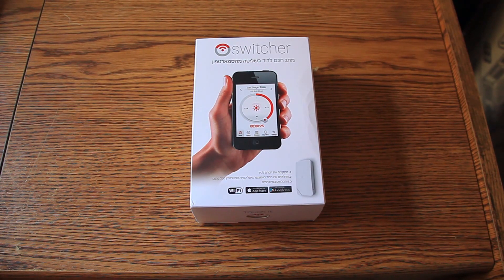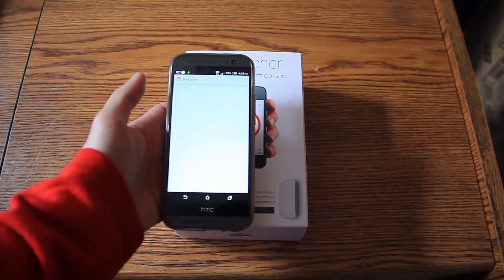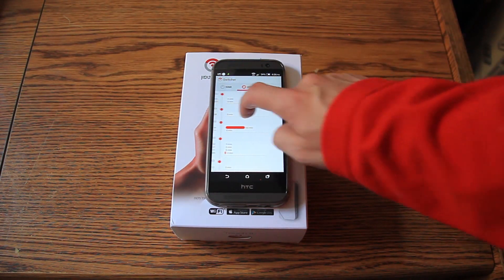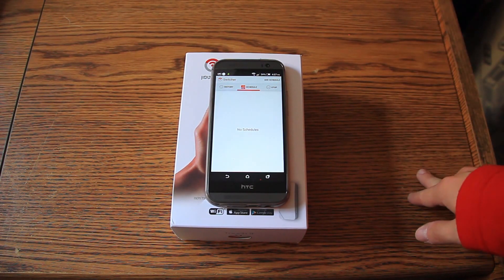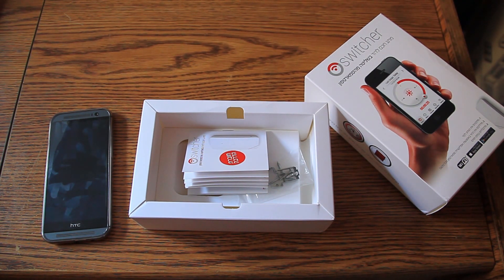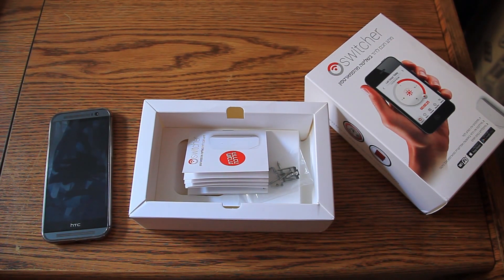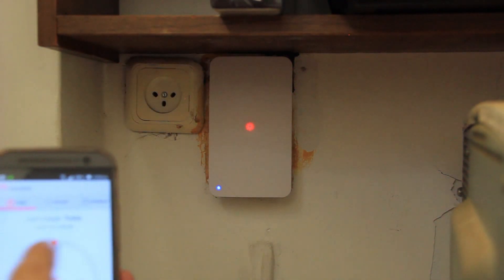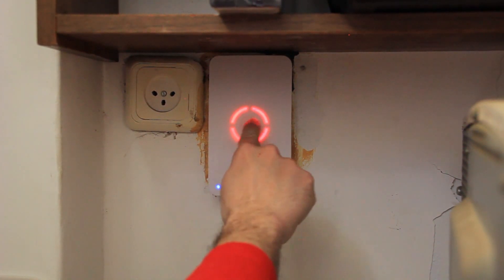Switcher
Review of the "Switcher" - a device that will turn your old regular boiler in the house into a cool smart boiler.
Very useful, cool looking, easy to install  and not too expensive.